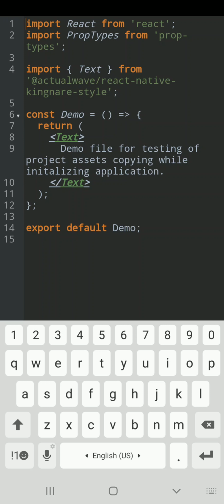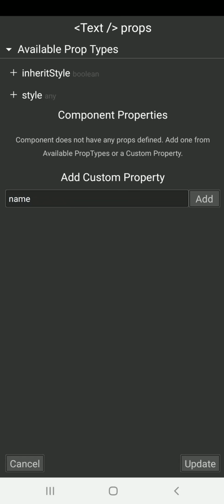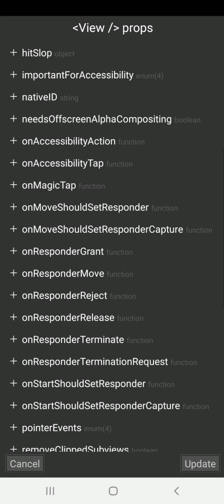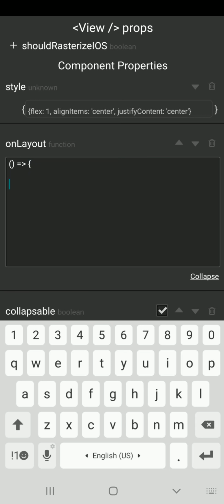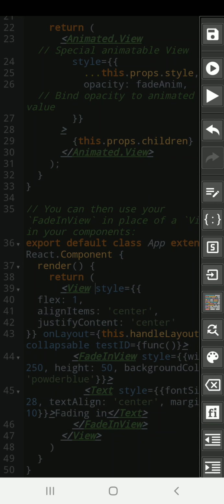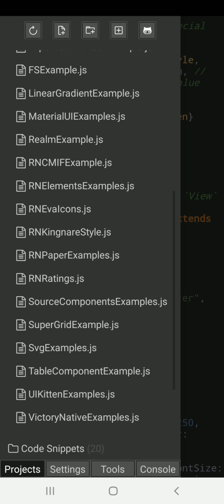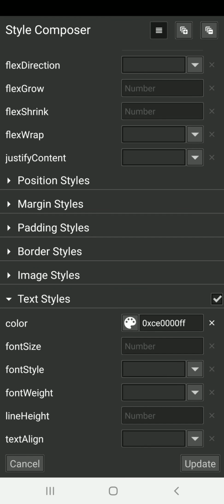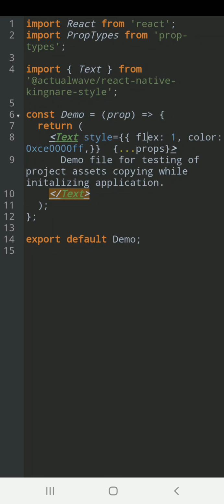PropTypes Props Tool - react-native Playground